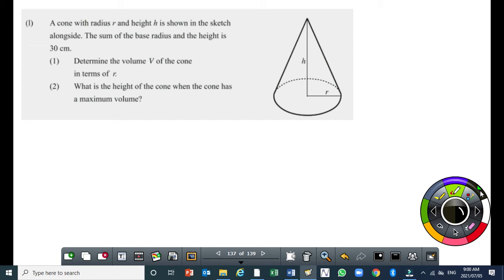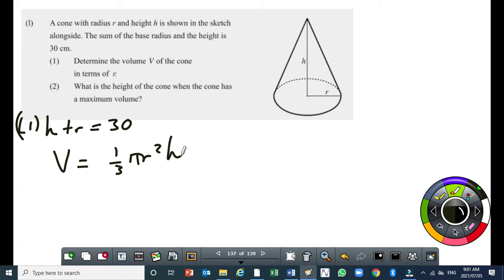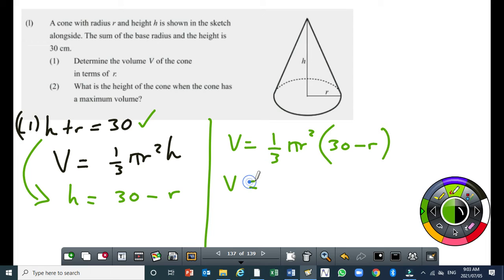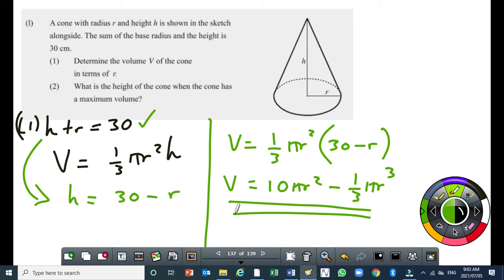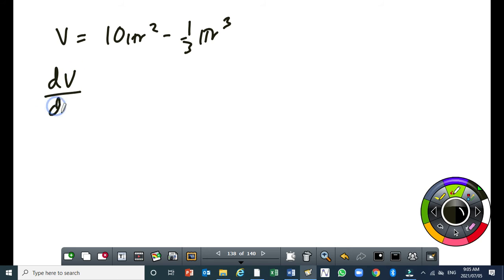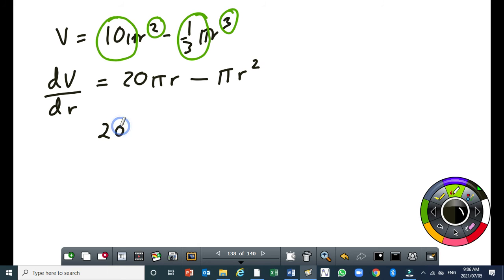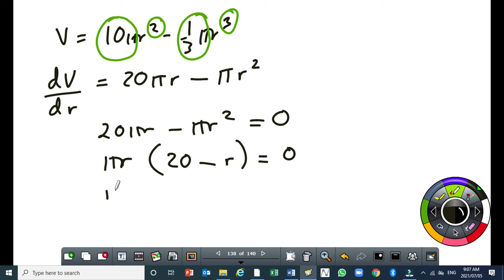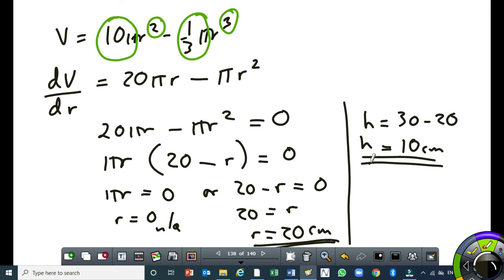Applications of Differential Calculus Part 2